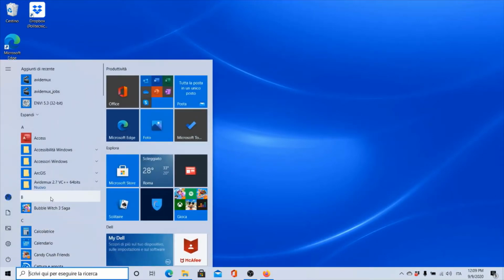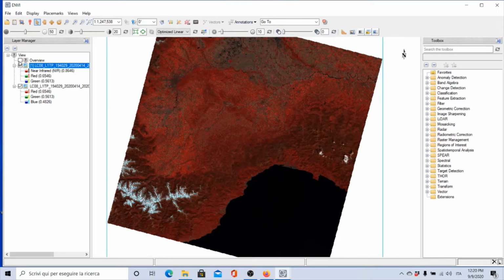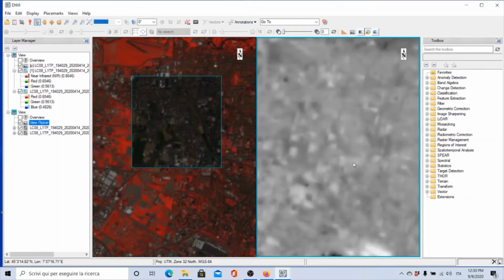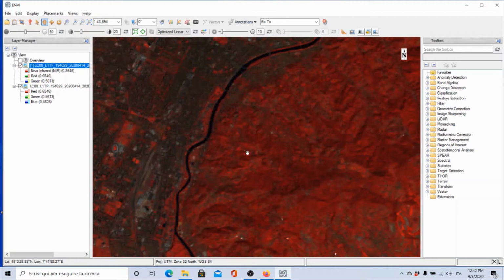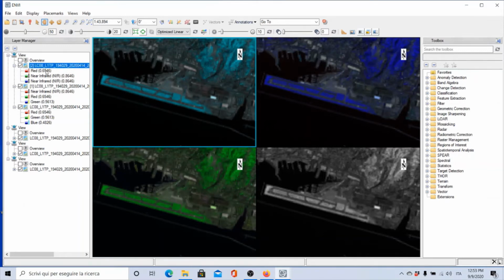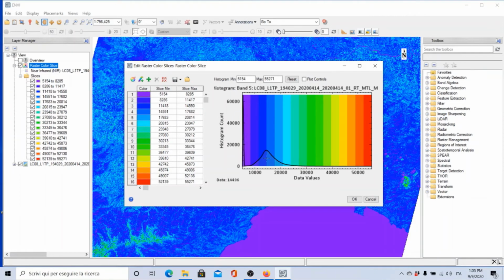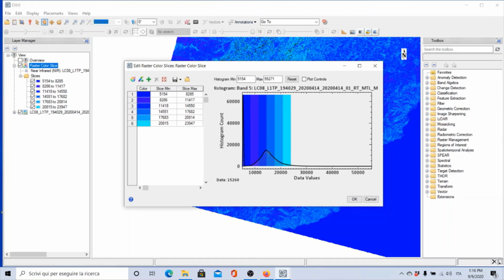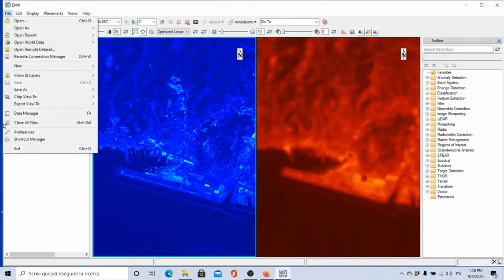LAB 3 Views and color management